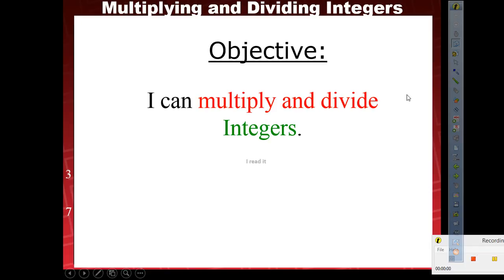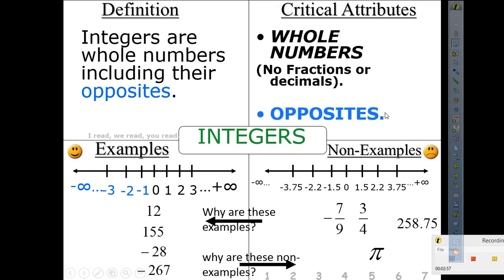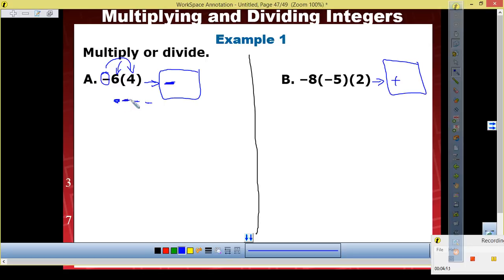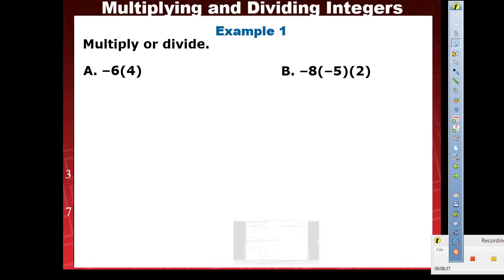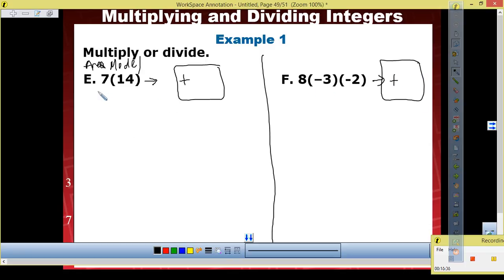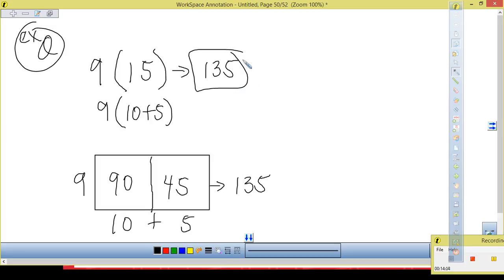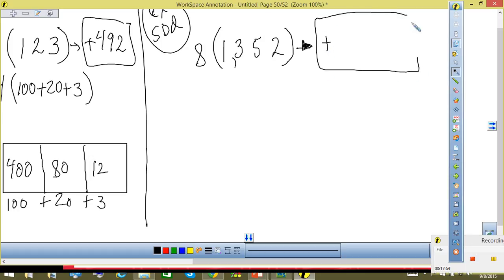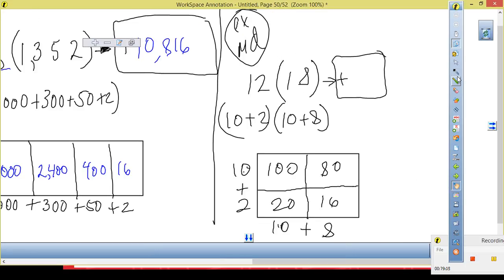Mr. Q's Multiplying Integers